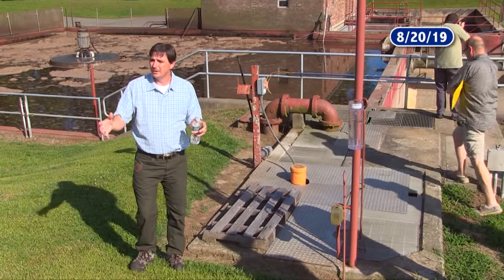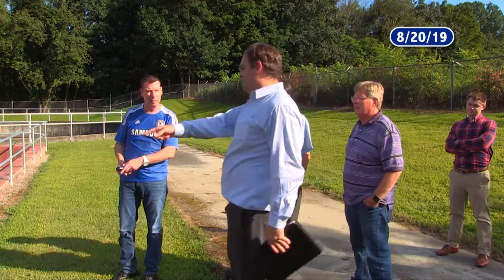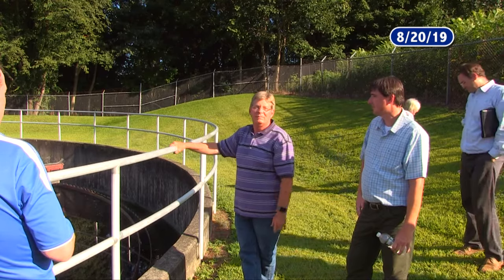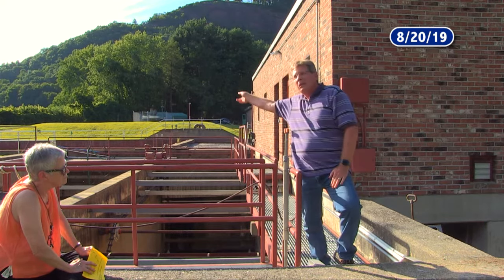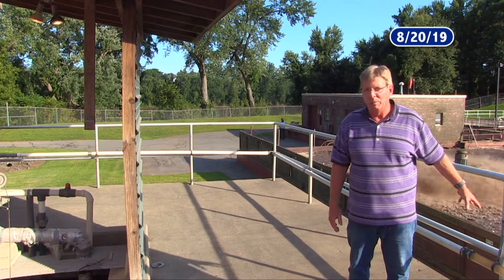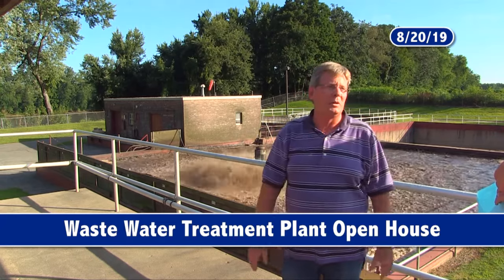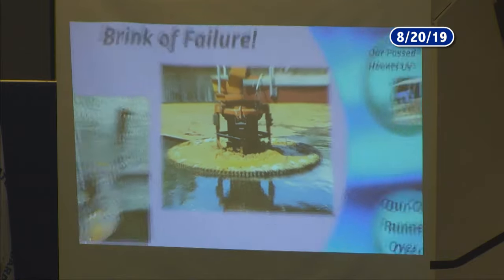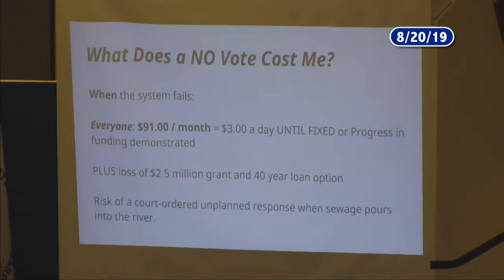Sewer Treatment Plant Open House and Meeting - August 20, 2019